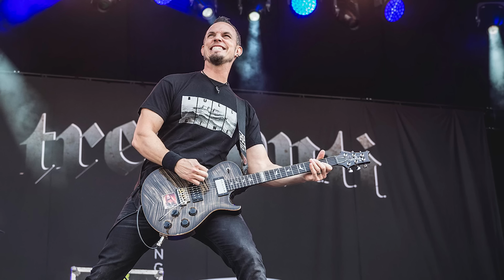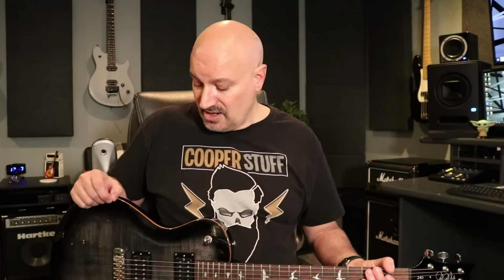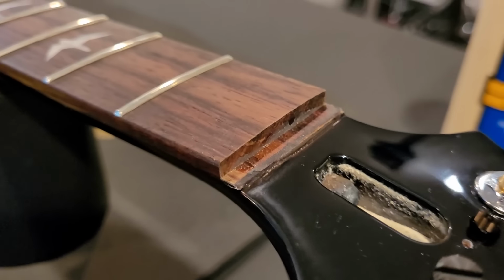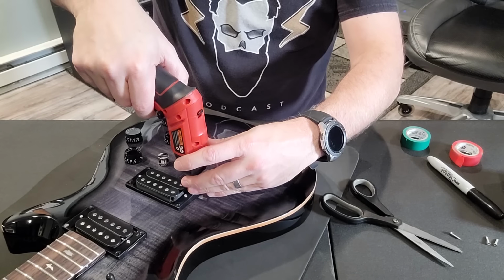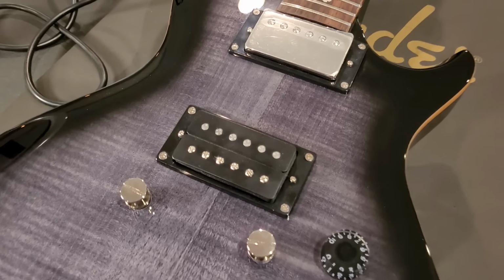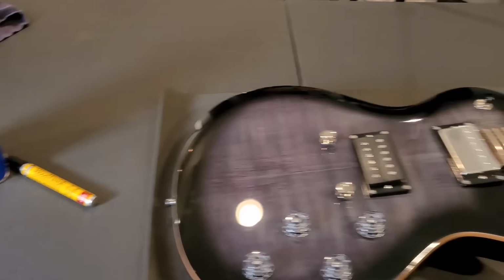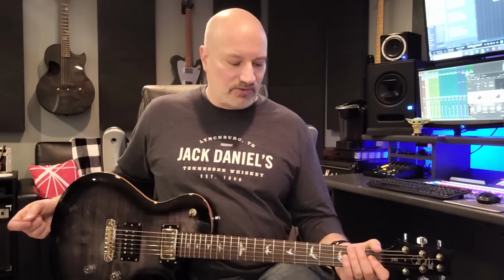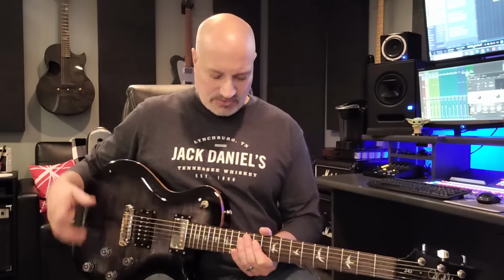Upgrading a PRS SE into a Core PRS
I'm taking a PRS SE and doing upgrades to get it as close as I can to a PRS USA Core Tremonti guitar.

PRS SE Locking Tuners

Graphtech Nut